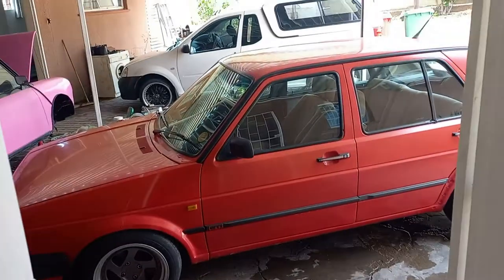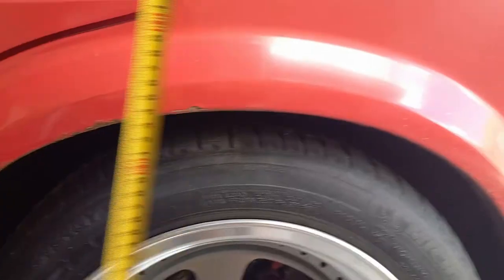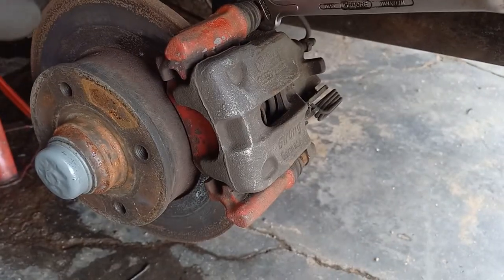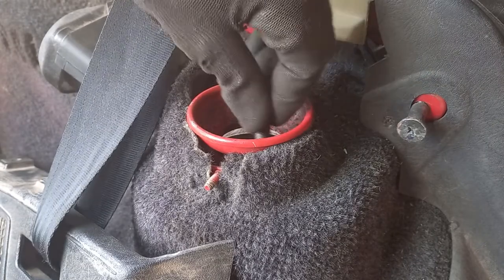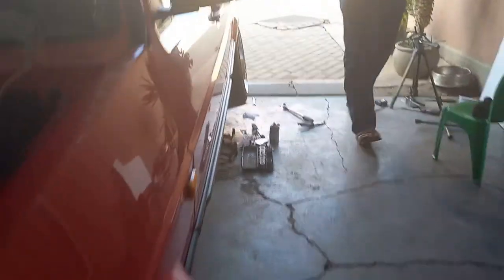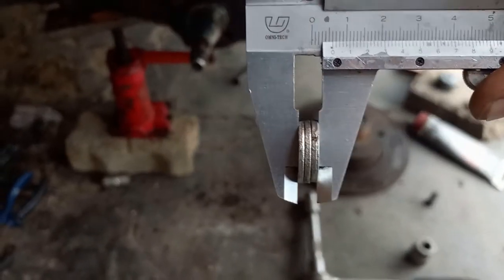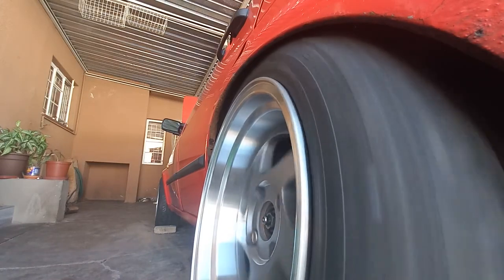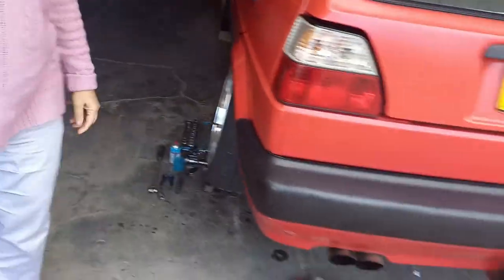Cambering out the rear wheels on my VW mk2 (disk brakes)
Everything is self explanatory. I  also show you how much deeper the wheel tucks with more camber. Do this at own risk as the car does drift a lot with the large sidewall tire.
0:00 intro
0:30 height comparison
1:30 Camber controversy
2:50 brake disks vs drums on mk2
3:11 remove brake caliper
3:40 Rear spring removal
5:00 stock camber tuck test
5:38 caliper bracket removal
6:06 hub nut
6:59 sussy spindle bolts
7:39 first camber look
8:06 shim washers
8:40 Camber tuck test
9:42 camber doesn't help much with rubbing